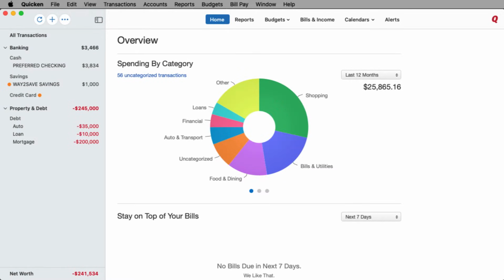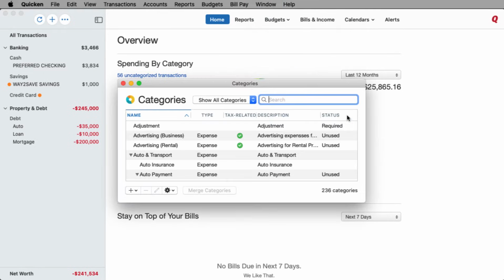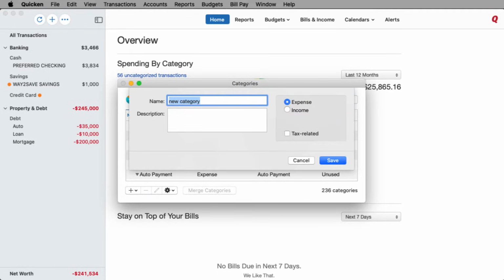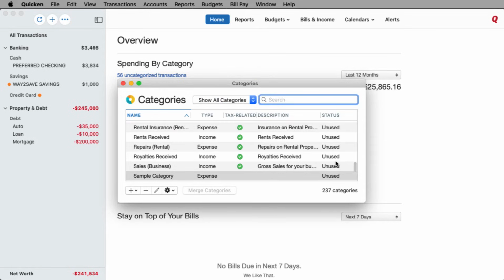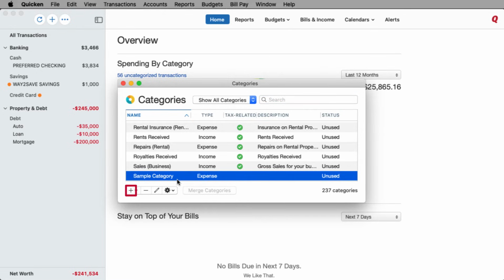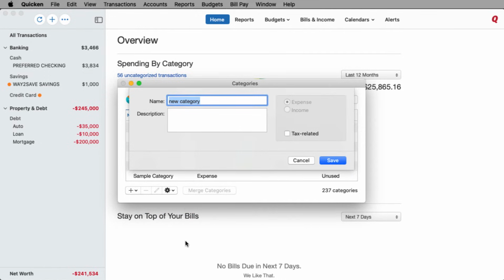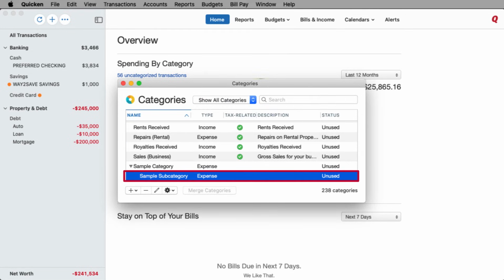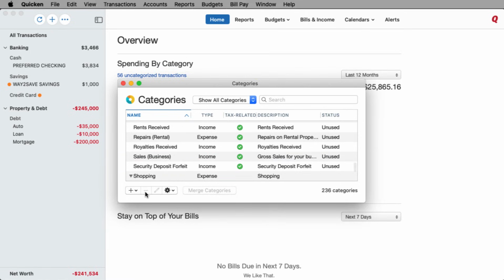Quicken Classic for Mac - How to add and delete categories